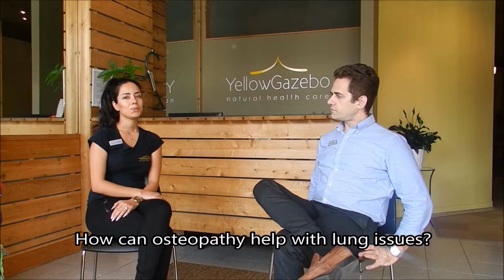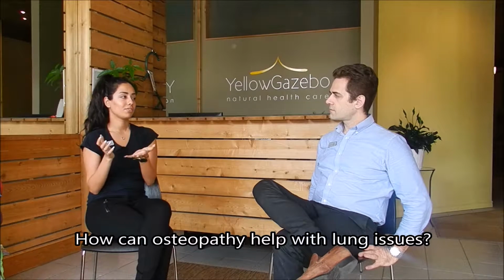Osteopathy and Lung Issues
Osteopathy is commonly used for issues related to pain, but manipulating your bones and joints for healing purposes has much greater impact than you might think. Manual osteopath Nazanin Eshghi Moghaddam explains how osteopathy can help improve lung function, and thereby assist in the healing of a variety of lung issues.

We offer acupuncture, physiotherapy, massage therapy, car accident rehab, orthotics, pelvic floor physiotherapy, psychotherapy and shiatsu. Plus, you can also receive care from a chiropractor, naturopath, or osteopath!

Yellow Gazebo Natural Health Care
804 St. Clair Ave. West
Toronto, Ontario, Canada
M6C 1B6